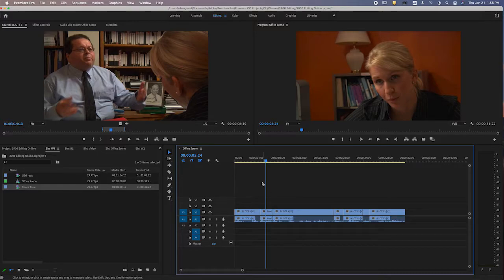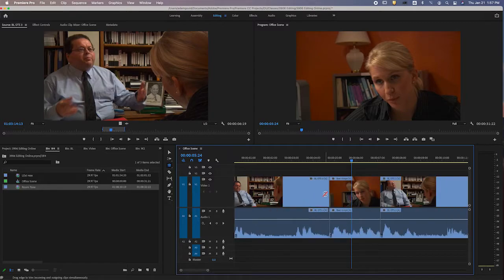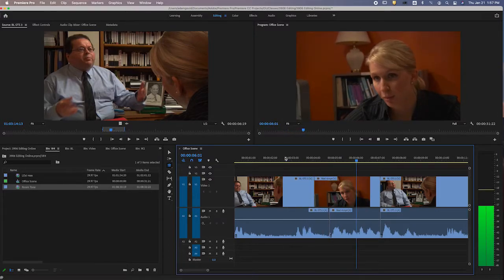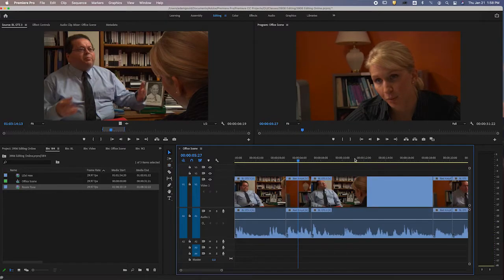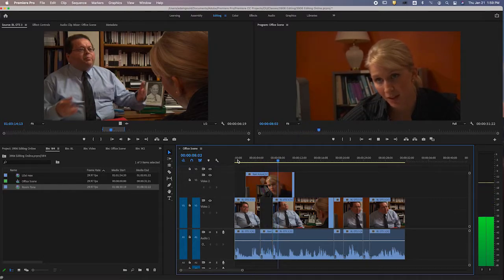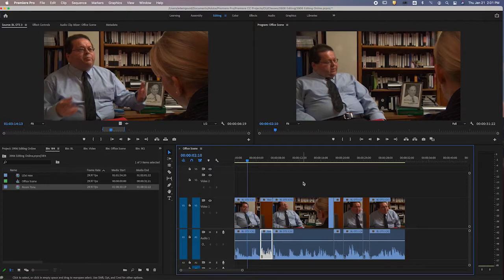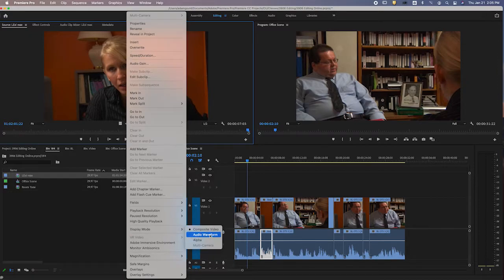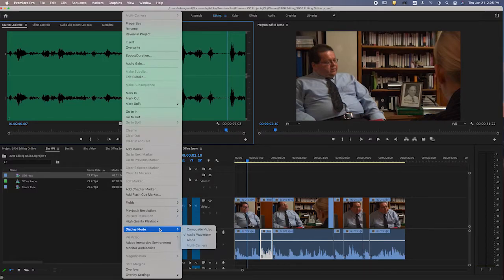Refining your dialogue scene 2